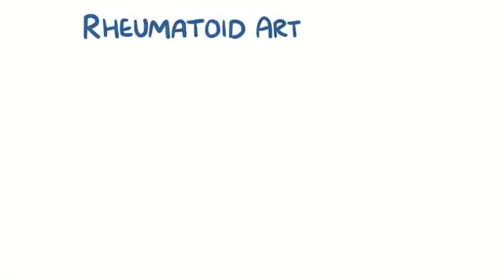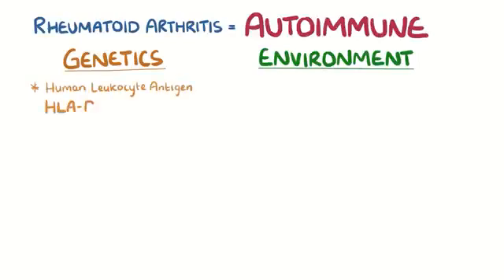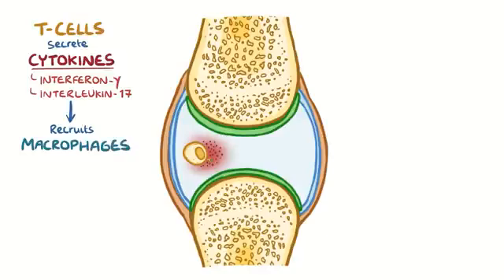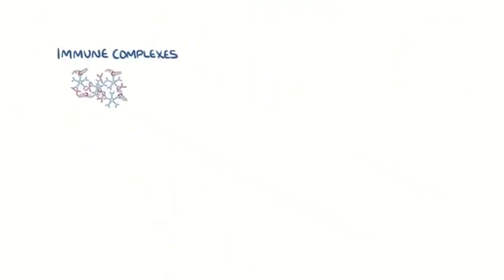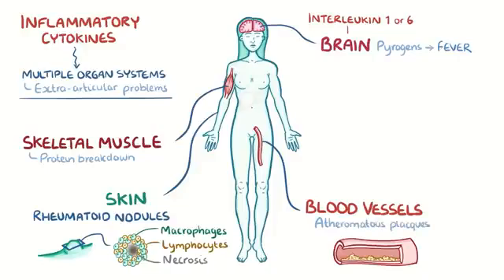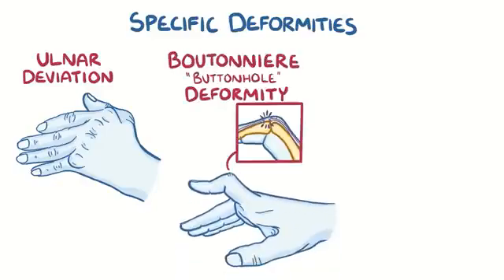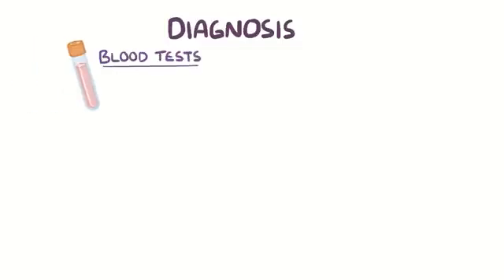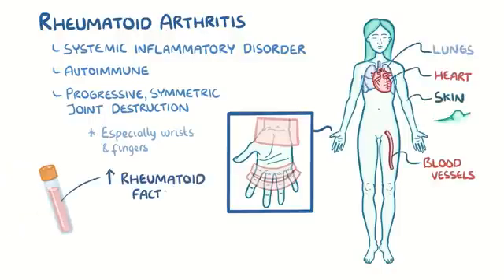Rheumatoid arthritis - causes, symptoms, diagnosis, treatment, pathology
What is rheumatoid arthritis? Rheumatoid arthritis is an autoimmune condition where the immune system attacks the joints. Find our full video library only on Osmosis